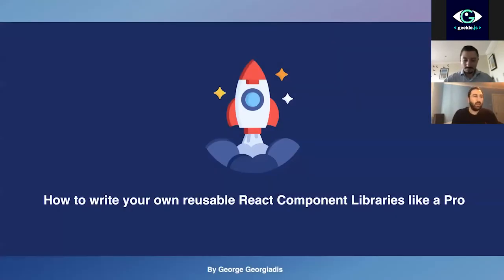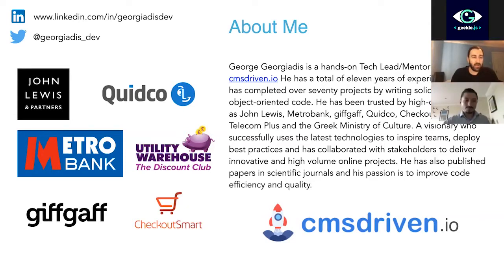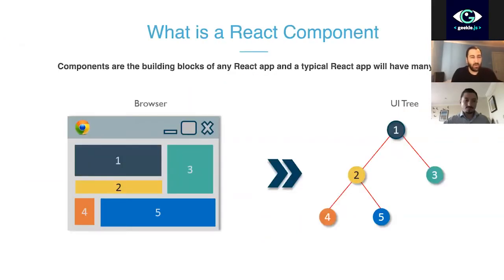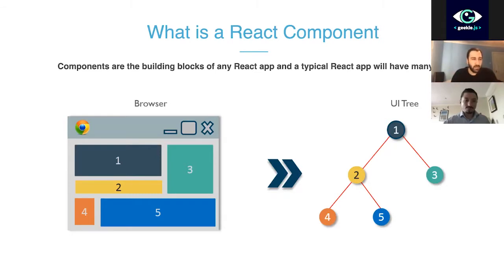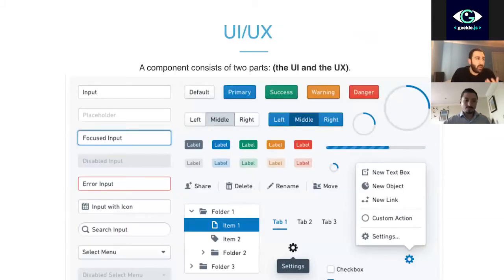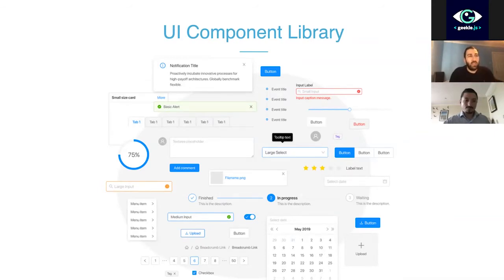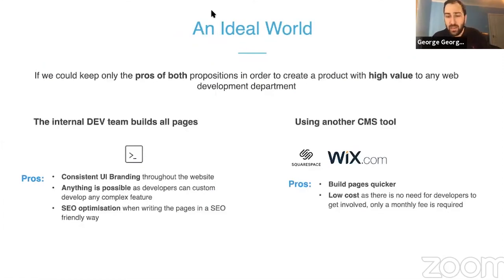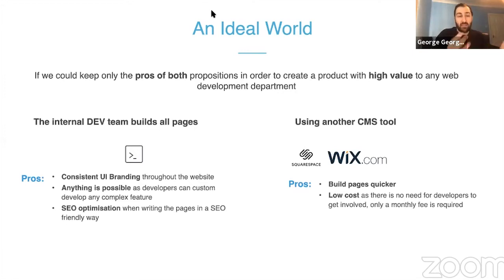How to build your reusable UI component library like a pro - George Georgiadis | Geekle Online Conf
Second talk of the JavaScript Track from Geekle Free Online DevOps+JS Conference (April, 2)

George Georgiadis is a Hands-on Tech Lead and Mentor. He possesses a total of eleven years of experience and he has completed over seventy projects by writing solid and optimized object-oriented code. Publishing papers in scientific journals he is driven by improving efficiency and code quality.

GEEKLE FREE ON-LINE DEVOPS+JS CONFERENCE
💬 AWS, Microsoft, Google, RedHat, and other speakers.
🌍 20+ COUNTRIES
👫 More than 1000 ATTENDEES
⏰ 8 HOURS
🗣 14 SPEAKERS
💻 Live coding sessions
❓ Unlimited Q&A sessions